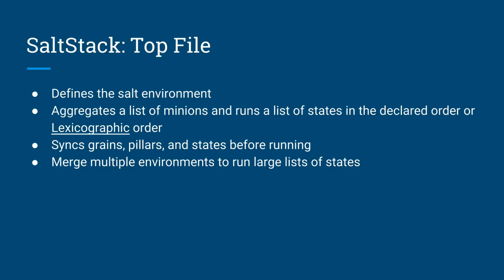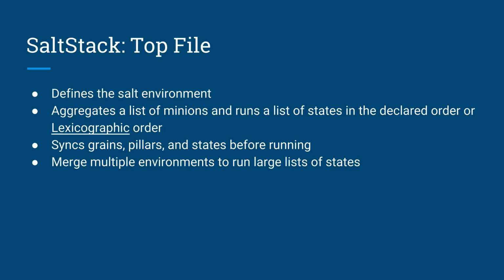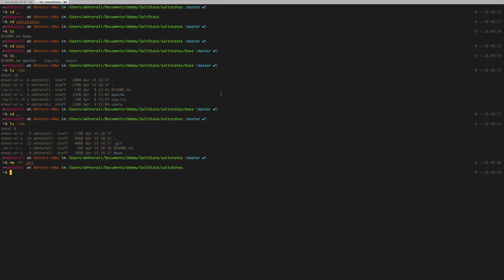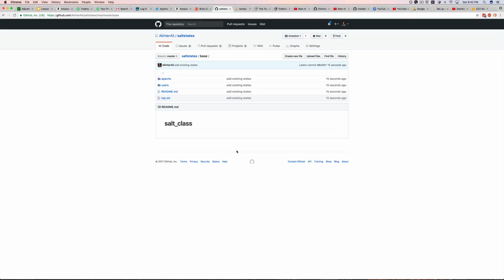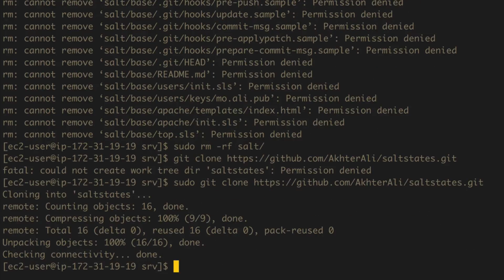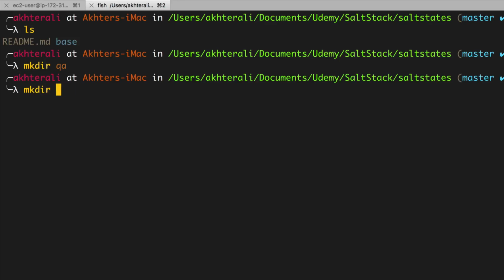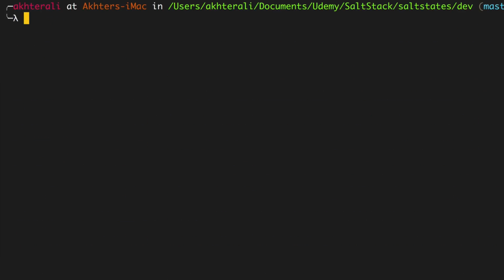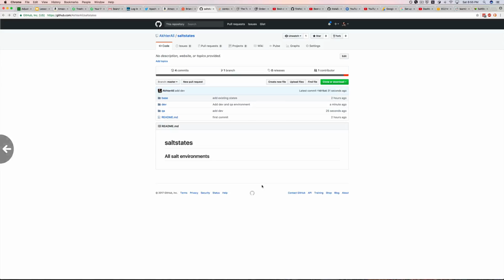Learning SaltStack - top.sls (1 of 2)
This video goes over the setup and basics of top.sls as well as how it should be managed with a git repository